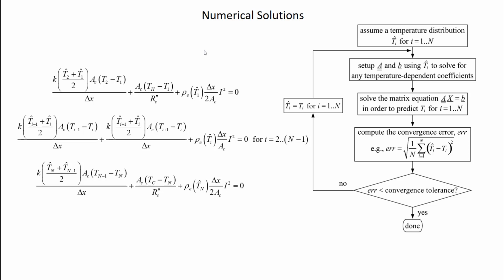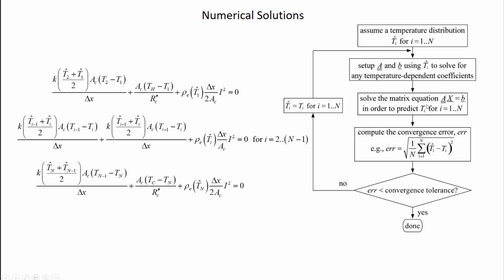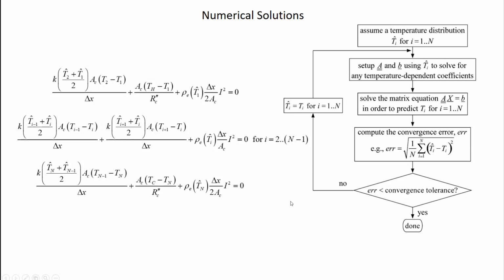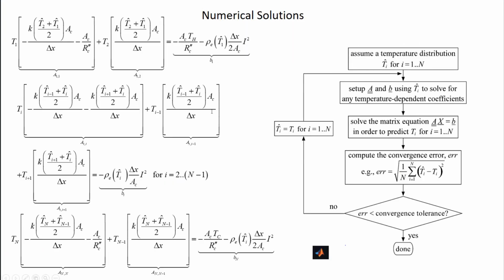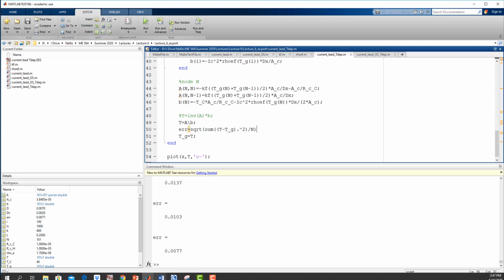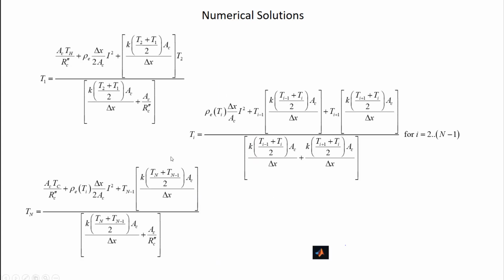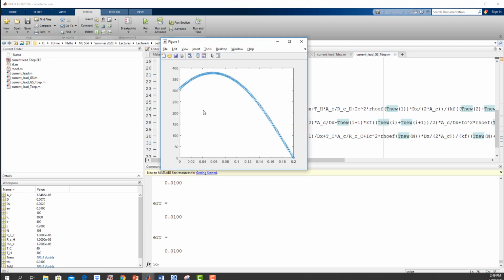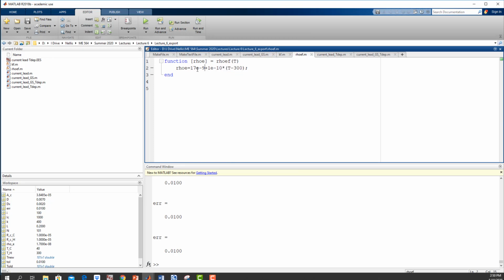ME 564 Lecture 6 Part 3